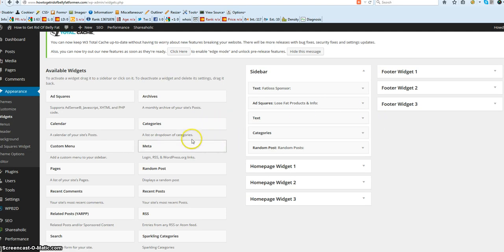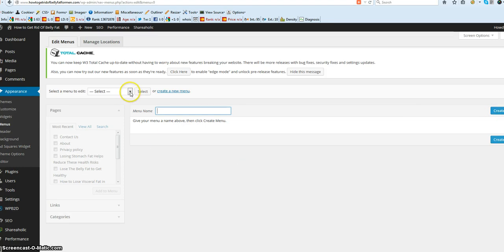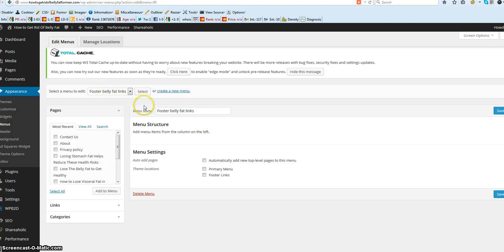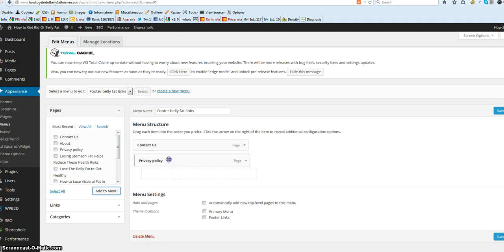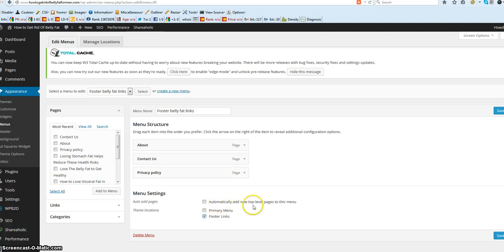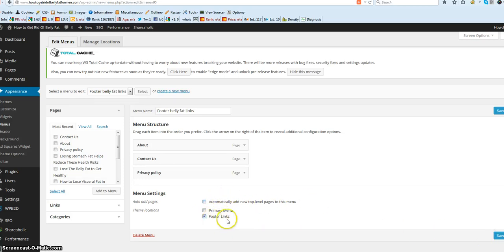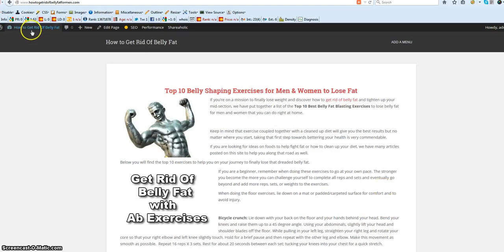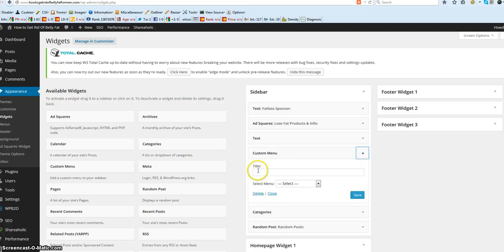Create a Custom Menu in WordPress - Tutorial for Beginners in WP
Vid. 9 - How to create a custom menu in WordPress. Step by step tutorial for beginners using WP looking to learn how to buils a custom menu when creating a website in WP to get it online and begin making money. If you are looking to learn how to build a menu in WordPress and more then see this complete online course.